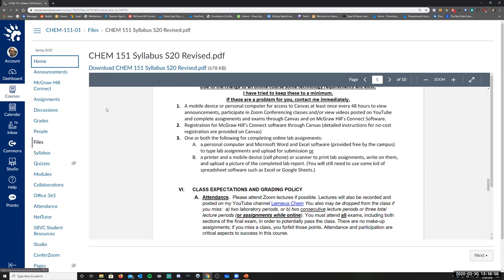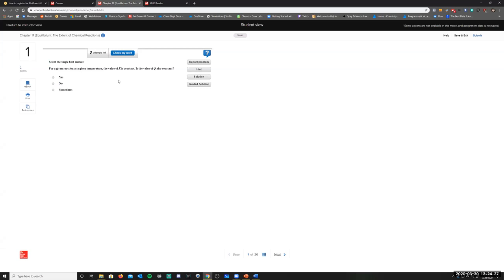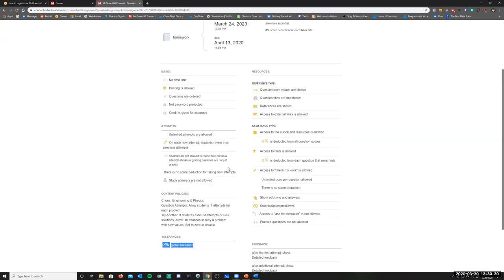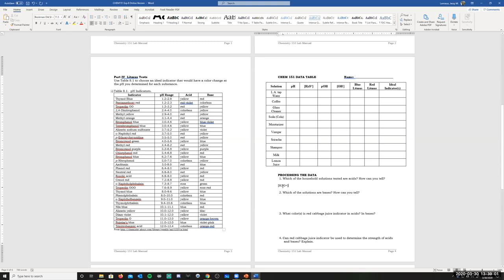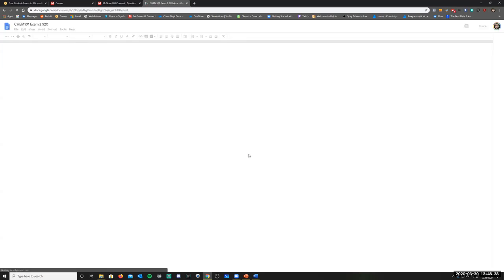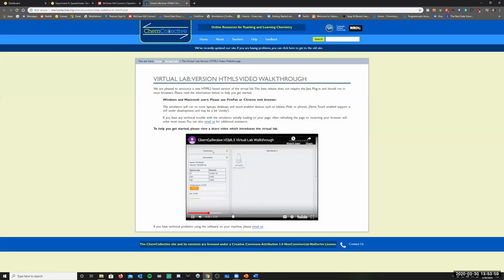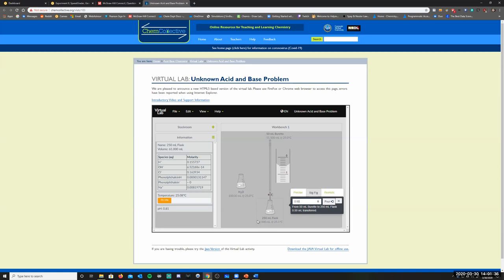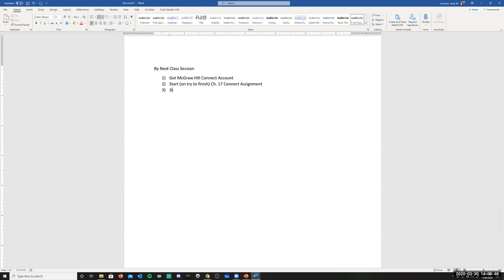CHEM 151 March 30 Lab How to Use Connect and do Lab Assignments